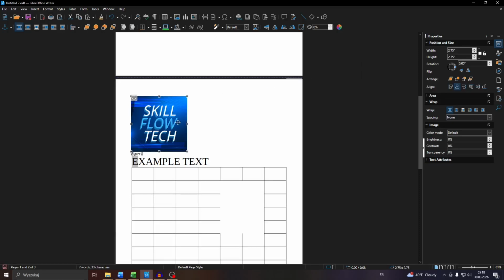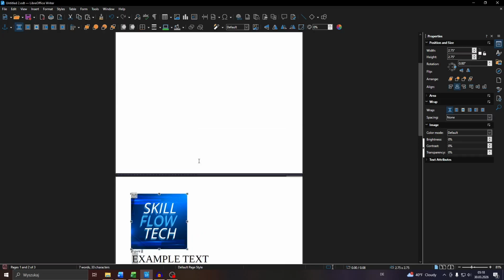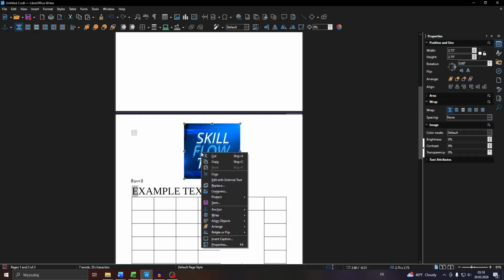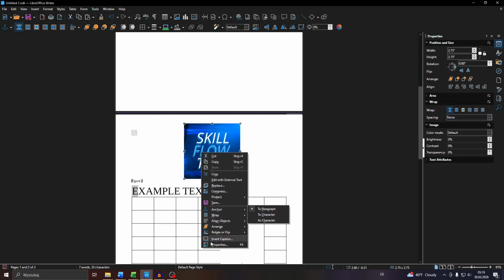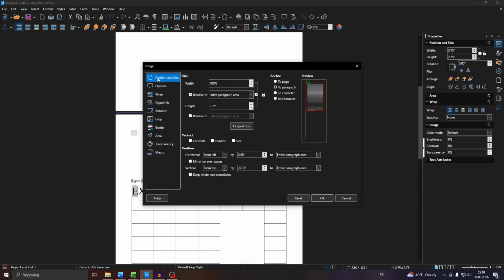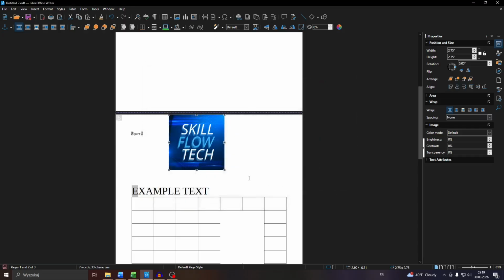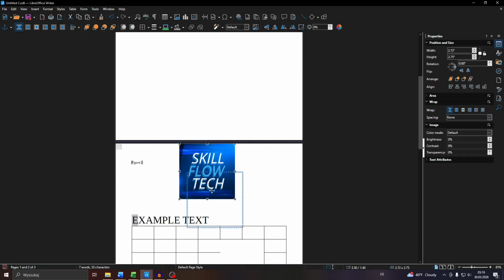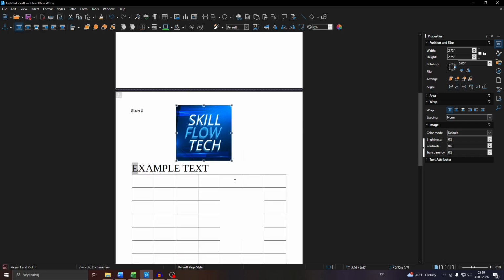How to Anchor Image to Page in Libreoffice Writer — Step by Step LibreOffice Tutorial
In this tech tutorial we explain how to anchor an image to a page in LibreOffice Writer for stable positioning.

If you're interested in learning more about how to use Libreoffice app, you may learn how to insert an image caption on LibreOffice, too, in this tutorial